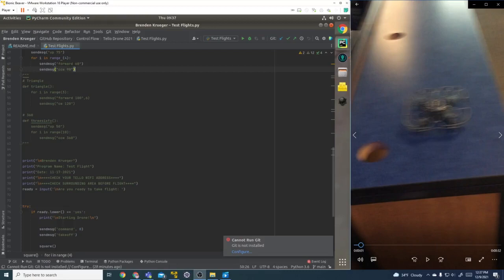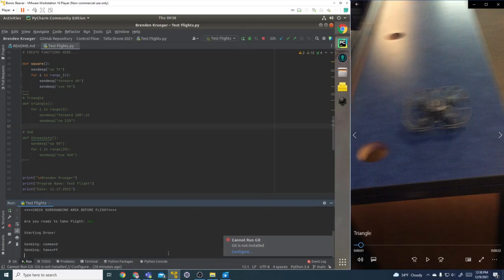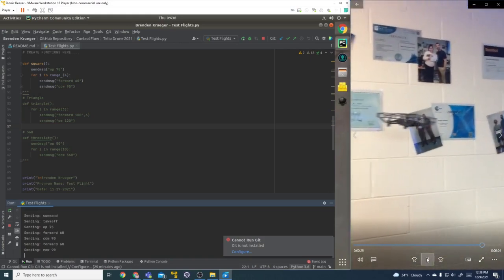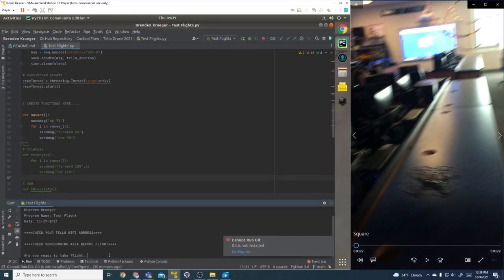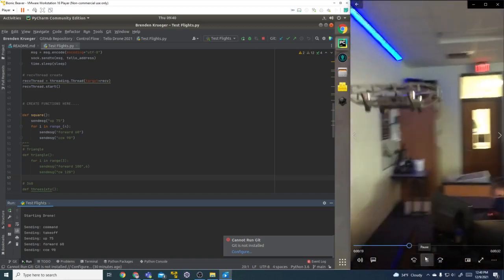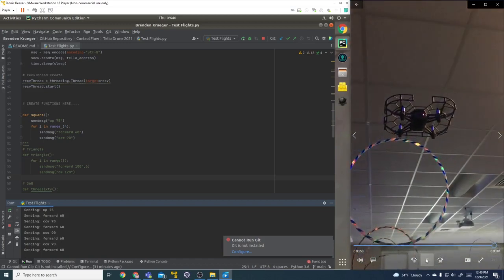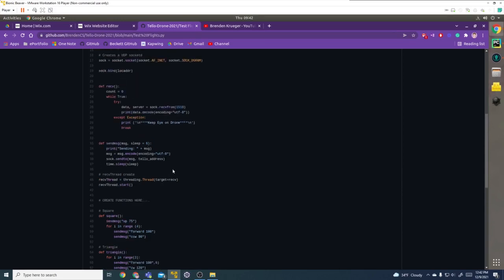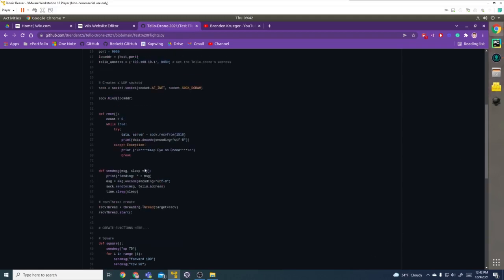Tello Drones Shapes Explained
In this video, my partner and I will be explaining how we flew our Tello Drone in shapes. We used PyCharm to code our drone and uploaded our code to Github for the world to see.